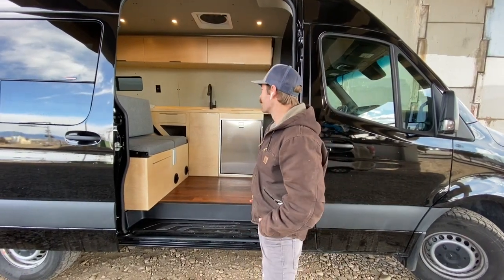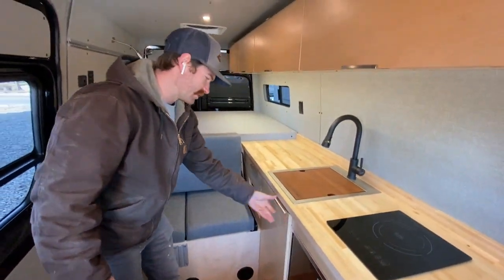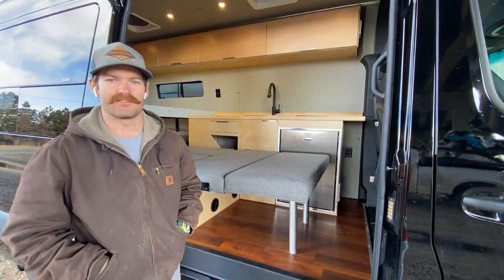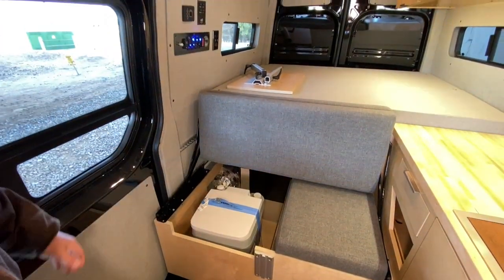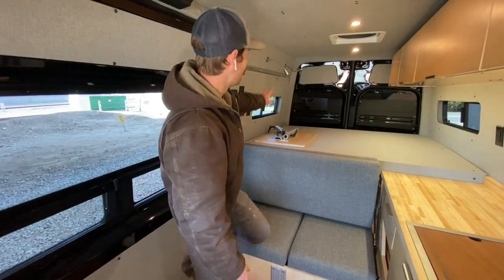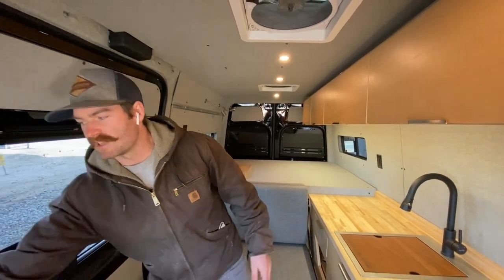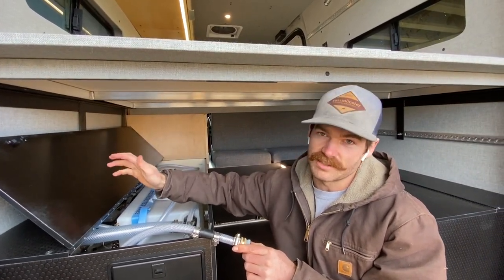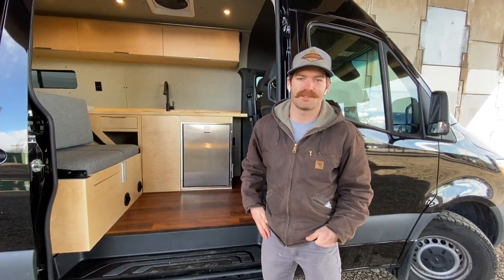VAN TOUR | Sprinter 144" w/ maple cabinets | Rossmönster Vans | 132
This rig highlights room to sleep four with a trifold bench seat/dinette conversion, full size raised bed in the rear, maple slab door cabinetry, isotherm fridge/freezer, True Induction Induction cooktop, butcher block countertops, Saddlewood flooring, multiple lighting zones, and Rixen hydronic heat/hot water system. The power systems for this rig include 510Ah AGM SuperCycle Battery Bank, Victron Bluetooth
Battery Monitor, 3000W Inverter/Charger, and 200 W Solar Array.